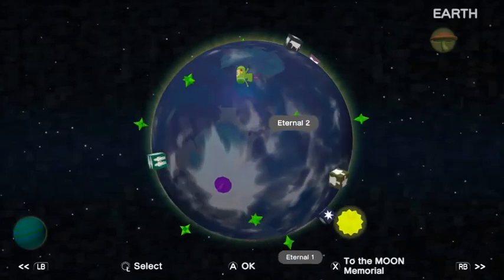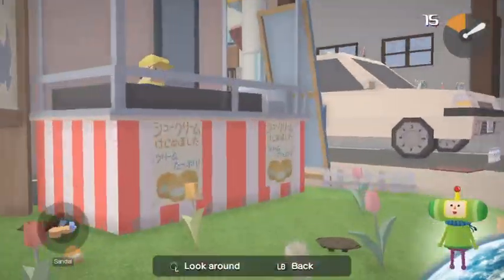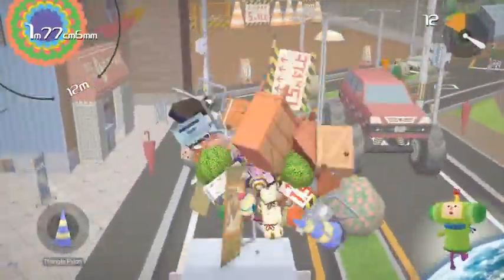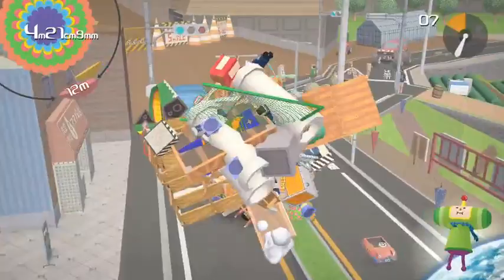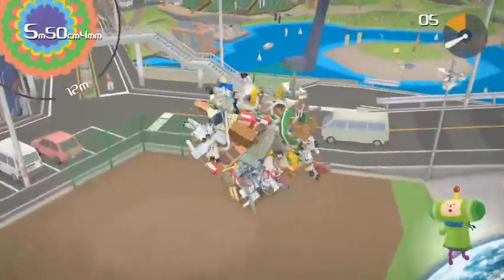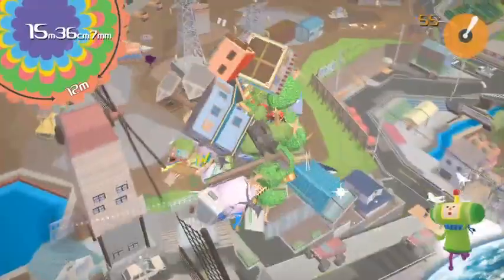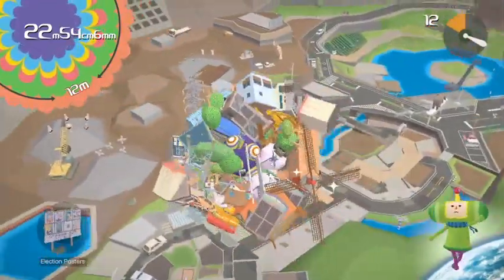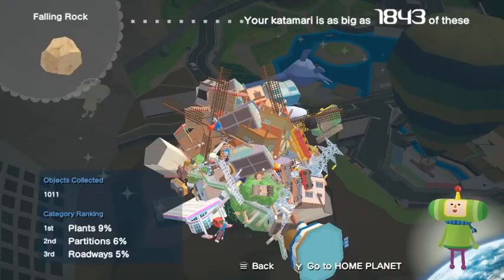how to play 1438: part 4 - mas8 items